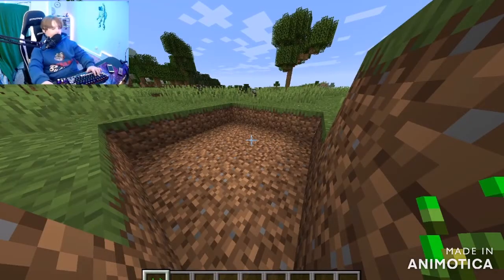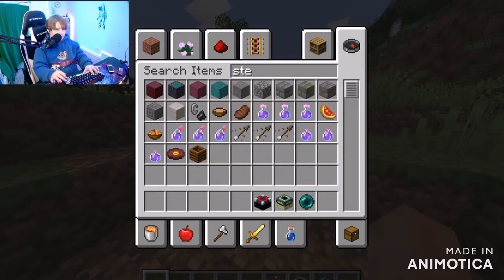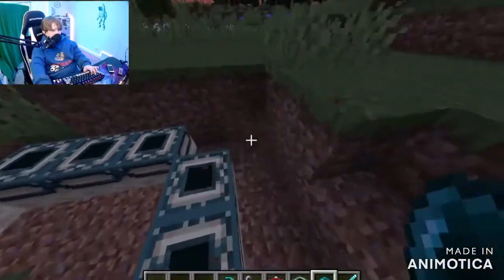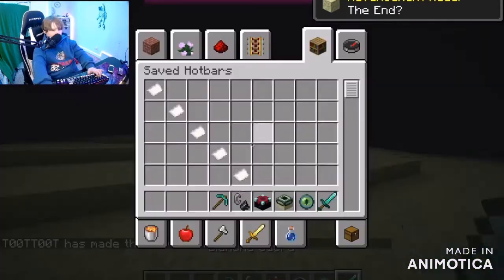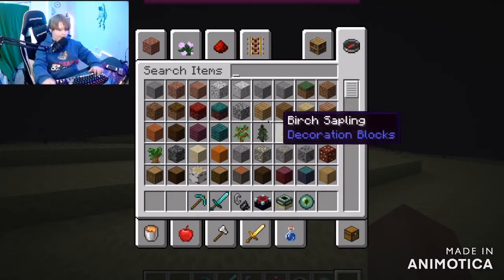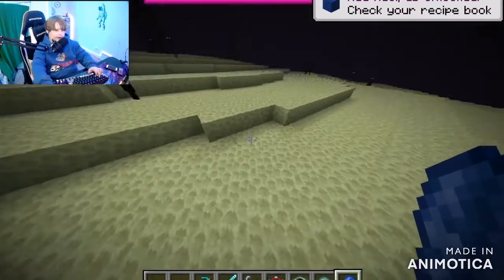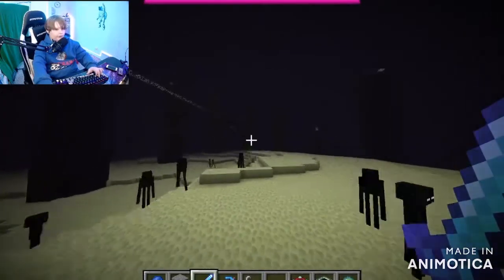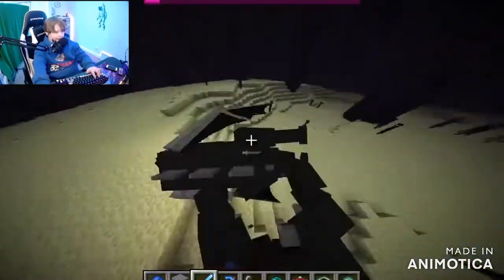beeting minecraft in one min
twich is misticnubb go follow